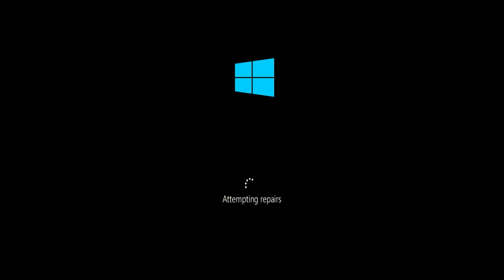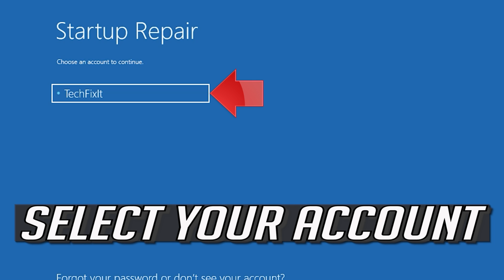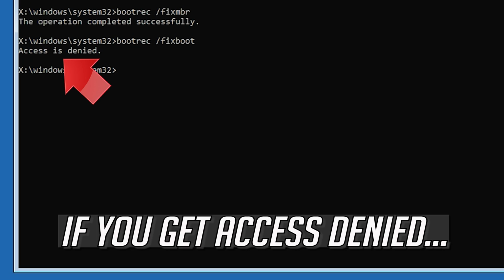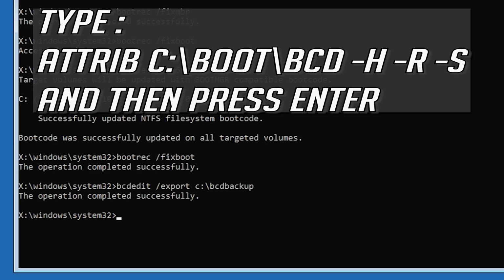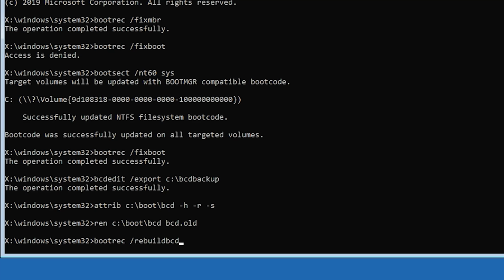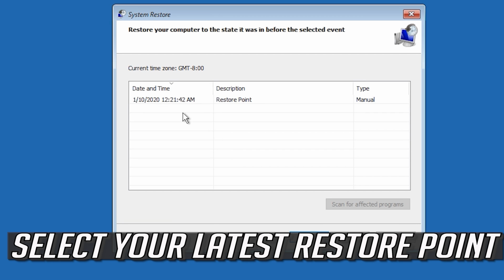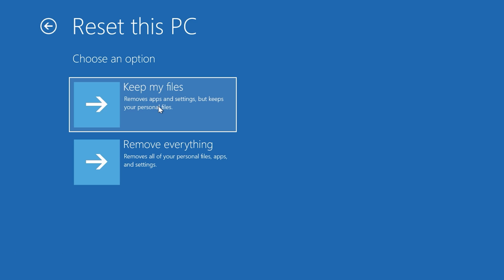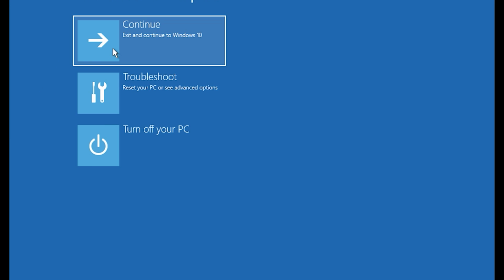Windows 10 Automatic Repair Attempting Repairs Loop FIX [2026 Tutorial]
Windows 10 Automatic Repair Attempting Repairs Loop Fix 2026

Commands:

bootrec /fixmbr
bootrec /fixboot
bcdedit /export c:\bcdbackup
attrib c:\boot\bcd -h -r -s
ren c:\boot\bcd bcd.old
bootrec /rebuildbcd

This windows troubleshooting guide will work on Windows 10, windows 7, windows  8, operating systems and desktops, laptops, tables and computers manufactured by the following brands: , Dell, Hewlett Packard, MSI, Alienware, MSI, Toshiba, Acer, Lenovo, razer, huawei among others.